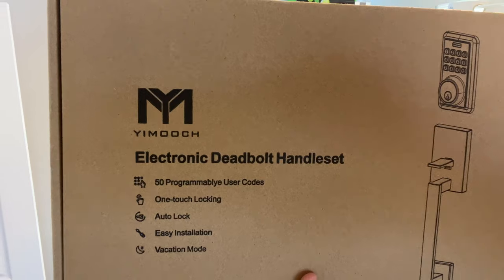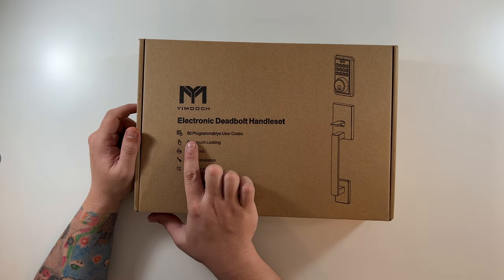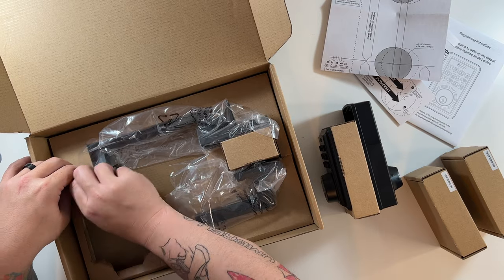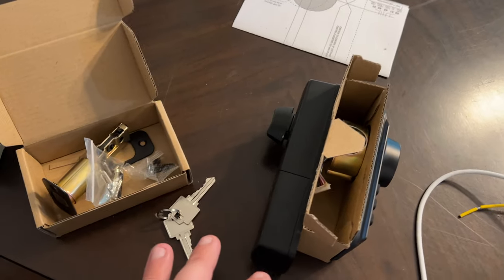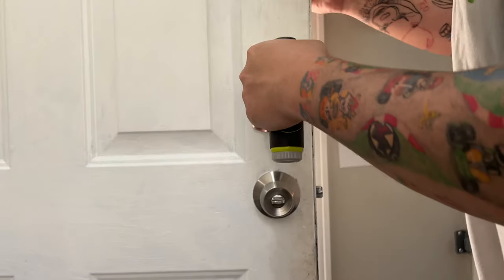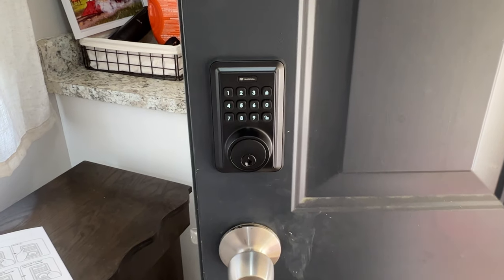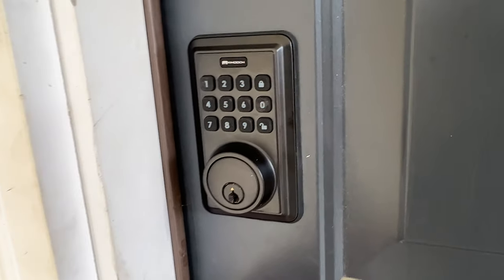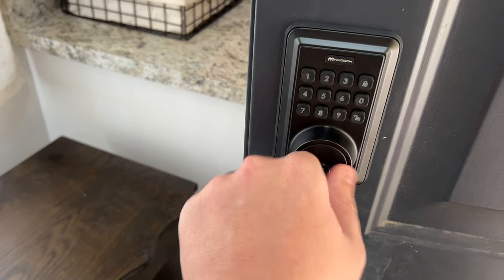YIMOOCH Electronic Keypad Deadbolt with Door Handle Setup!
Today we tested out the YIMOOCH Electronic Keypad Deadbolt with Handleset. See the full unboxing, as well as the full setup process to install the lock and setup the codes.

Do you want an YIMOOCH Electronic Deadbolt Handleset for your home?

Save 20% (For a limited time) on the YIMOOCH Electronic Deadbolt with Handelset with this code ~